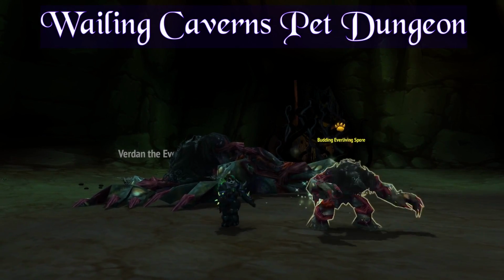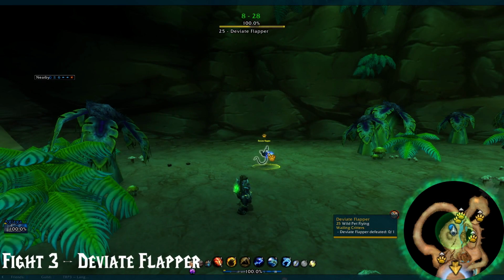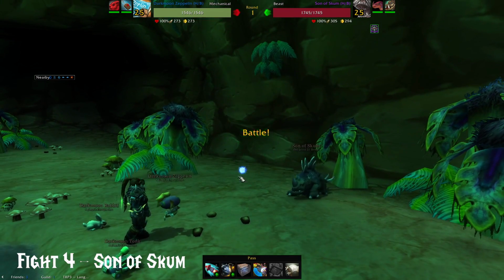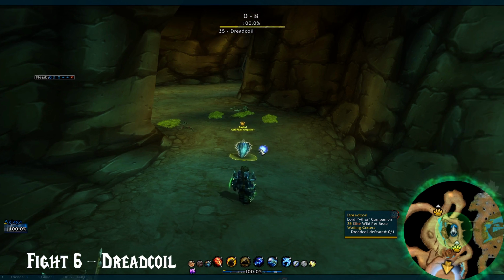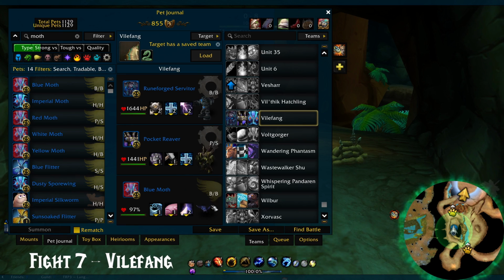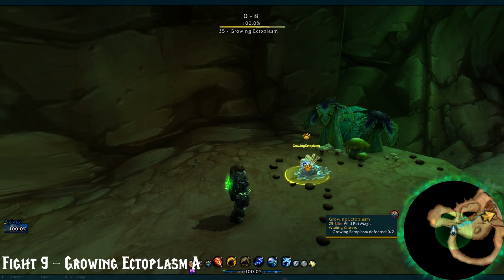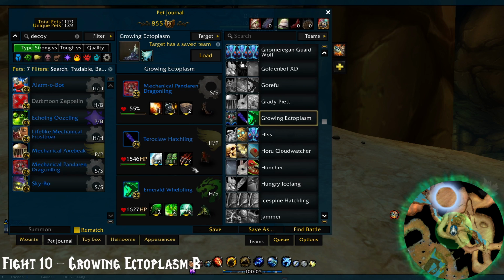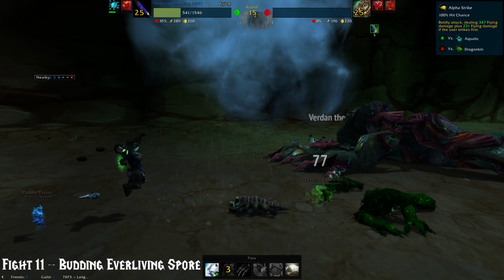How to Unlock the Portal to Northern Barrens ✨ Wailing Caverns Pet Dungeon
Want a portal directly to the Northern Barrens?
If you need alternative pets or help with strategies:
🔗 My Addons + Profiles 🔗
⌛ Timestamps ⌛
Timestamps
0:00 Setup
0:58 Fight 1
2:30 Fight 2
4:21 Fight 3
6:36 Fight 4
9:00 Fight 5
10:59 Fight 6
13:43 Fight 7
15:38 Fight 8
18:06 Fight 9
20:34 Fight 10
23:07 Fight 11
26:01 Thanks! :D